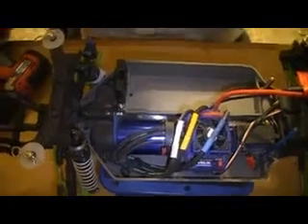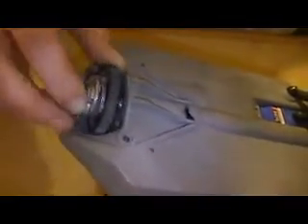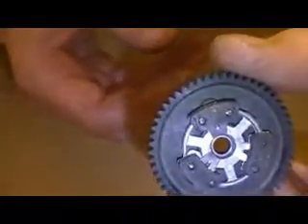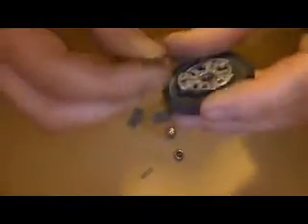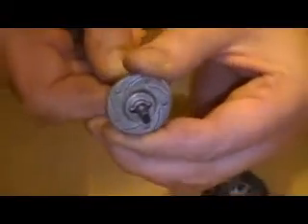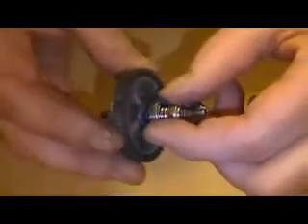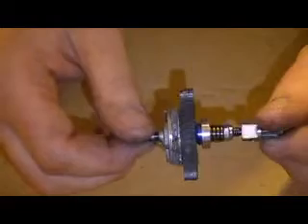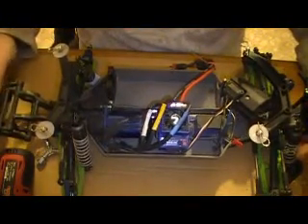how to rebuld the slipper clutch in the traxxas stamped 4x4